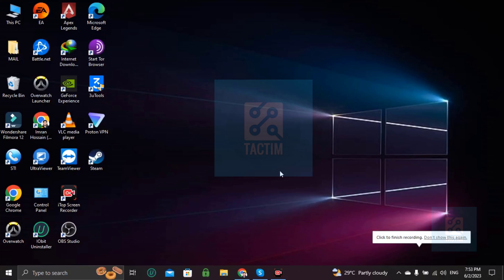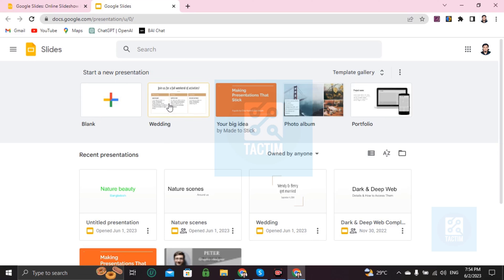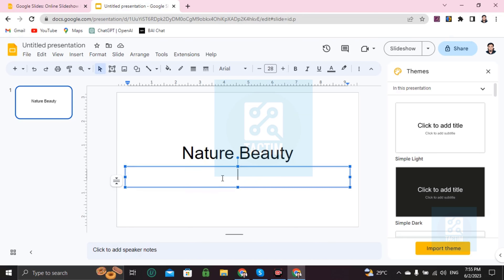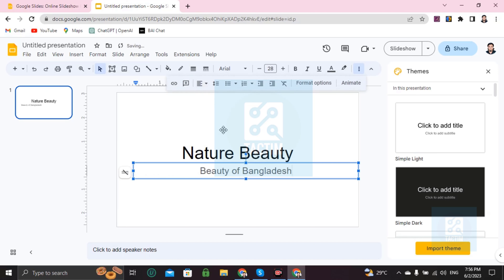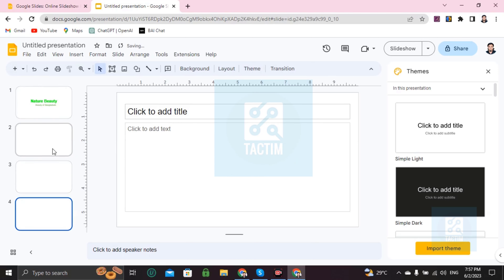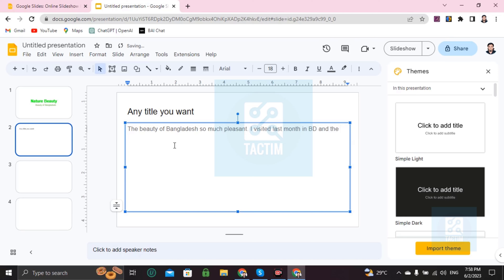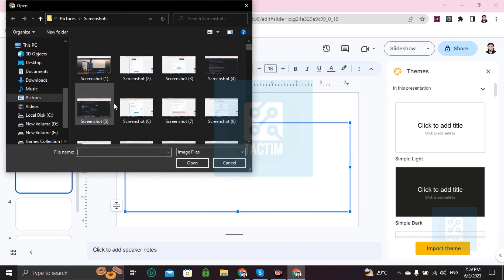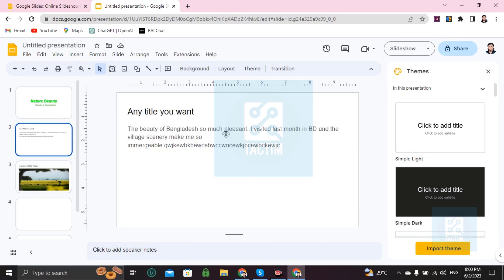How to Use Google Slides | Beginner's Guide to Creating Stunning Presentations 2025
Are you looking to create impressive presentations and captivate your audience? Look no further! In this beginner's guide, we'll show you how to use Google Slides to create stunning and engaging presentations.

Google Slides is a powerful online presentation tool that offers a wide range of features and capabilities. Whether you're a student, professional, or anyone who needs to deliver a presentation, mastering Google Slides can take your slideshows to the next level.

In this video tutorial, we'll walk you through the basics of using Google Slides. We'll cover everything from creating a new presentation and adding slides to formatting text, inserting images and videos, applying transitions and animations, and sharing your presentation with others.

By the end of this tutorial, you'll have a solid foundation in using Google Slides and be equipped with the knowledge to create visually stunning presentations that leave a lasting impact.

So, if you're ready to elevate your presentation game, join us in this step-by-step guide on how to use Google Slides effectively.